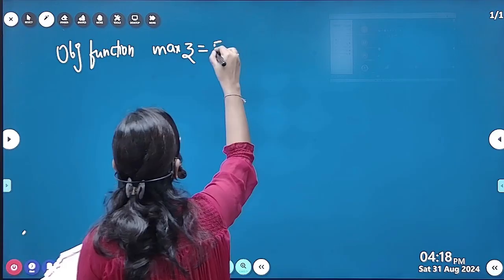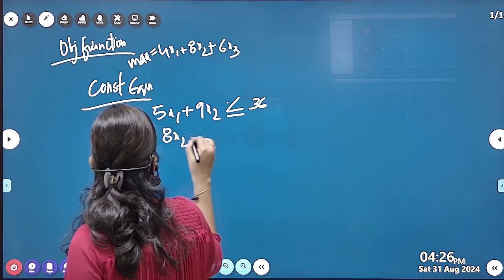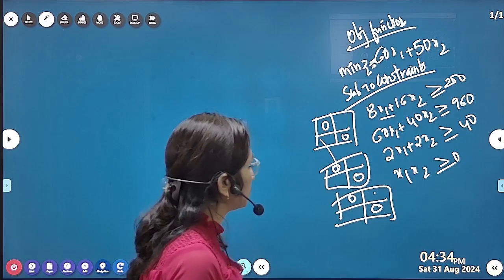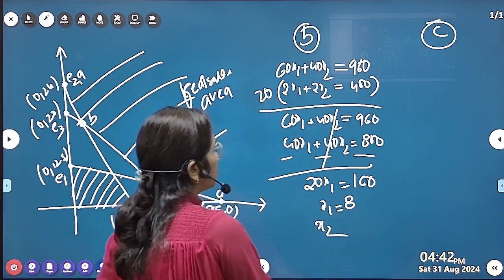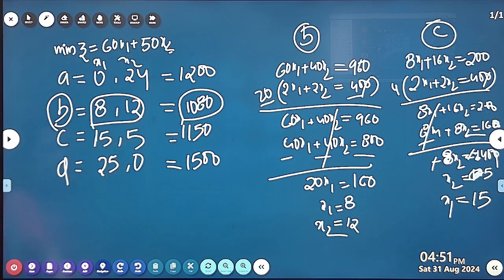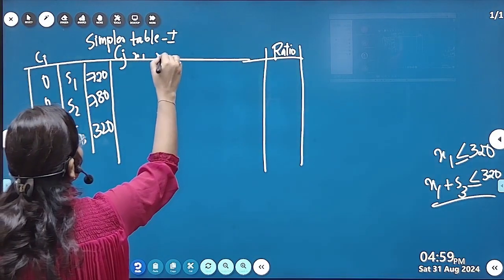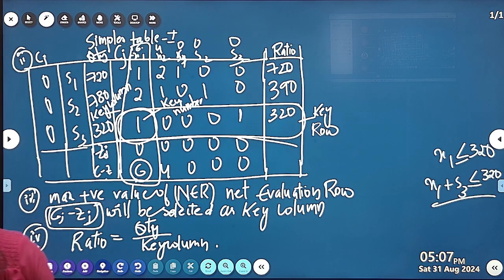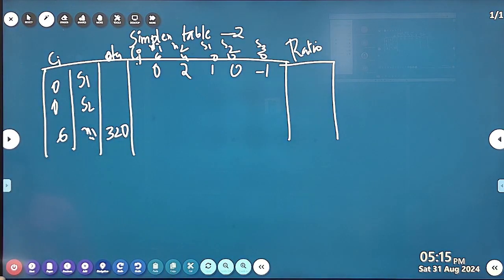31.08.2024_PAPER 09_OMSM